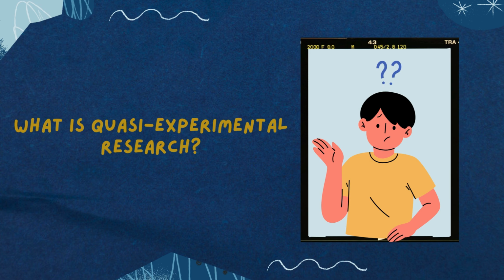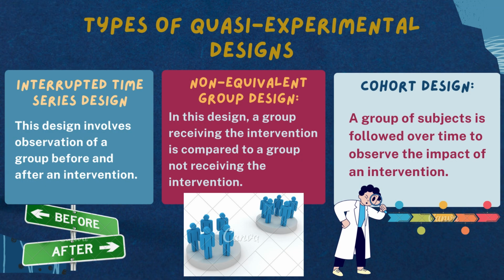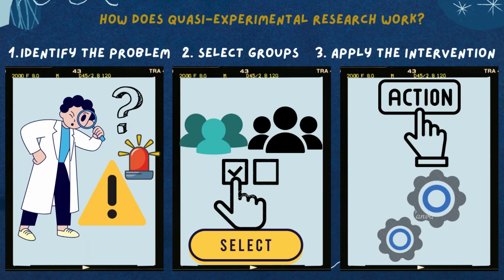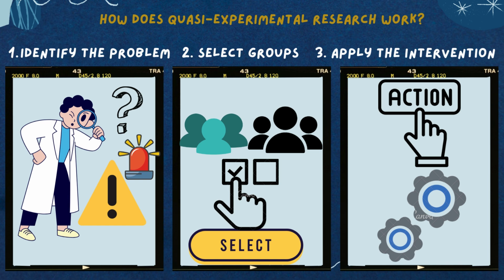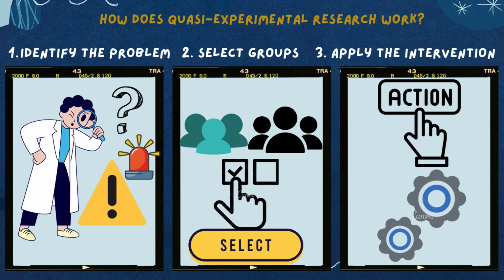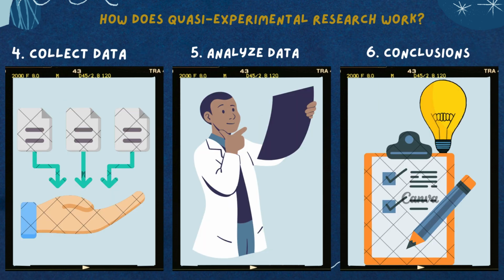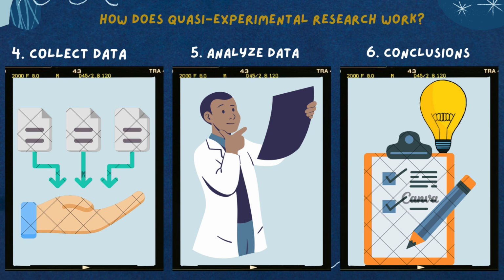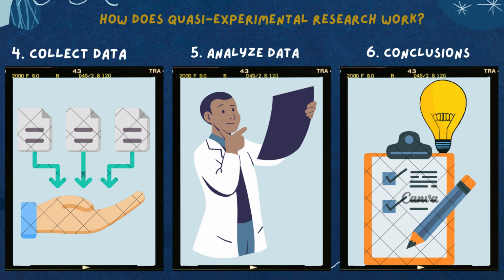QUASI - EXPERIMENTAL RESEARCH DANIEL GARRIDO MENDOZA